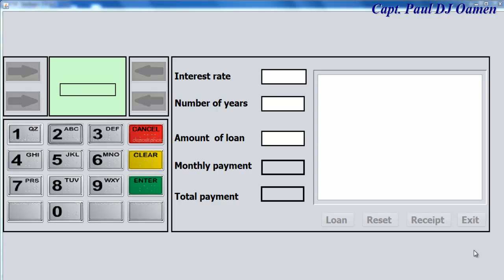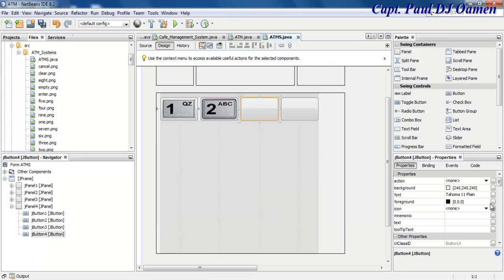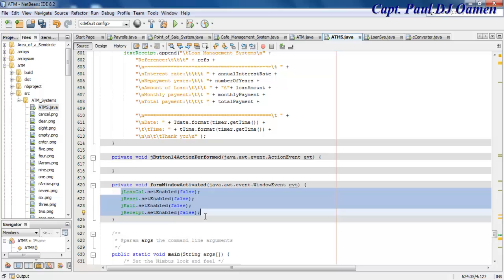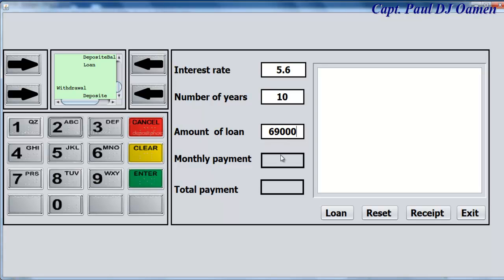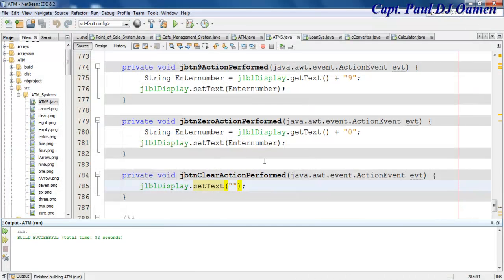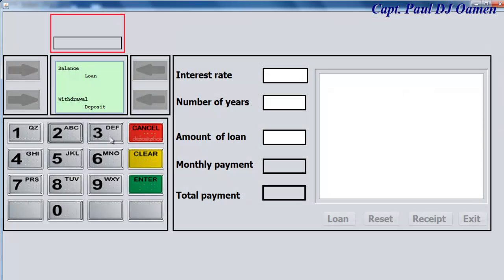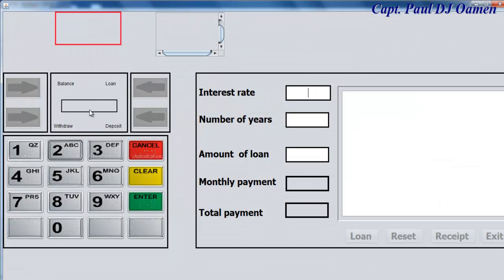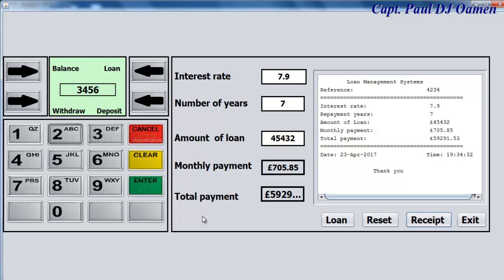How to Create an Advanced ATM System in Java Net Beans -Full Tutorial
How to Create an Advanced ATM System in Java NetBeans - Tutorial with a Loan Management System

Channel Members can download the advanced ATM System in Java NetBeans source code and modify it for their own personal use. Plus one other source code per month. Total - 2 Source codes Per Month, only:

Channel Members can download the advanced ATM System in Java NetBeans Complete Project and modify it for their own personal use. Plus one other source code per month. Total - 2 Source codes Per Month, only: